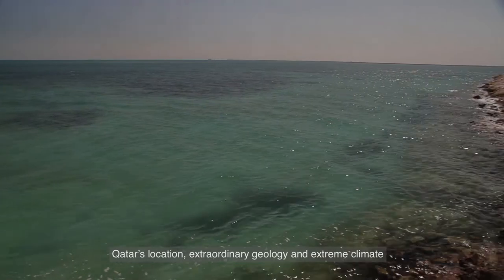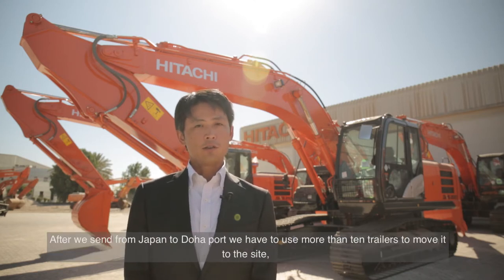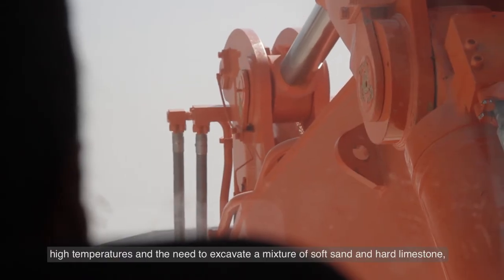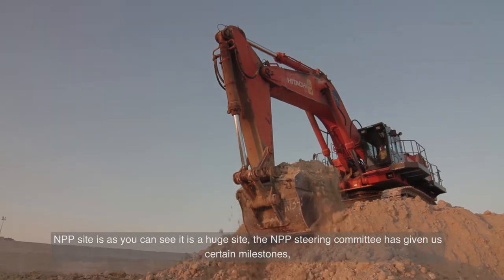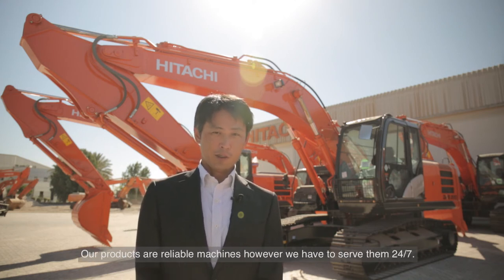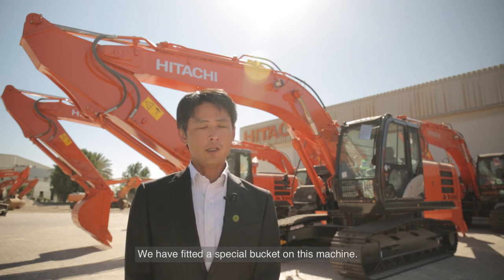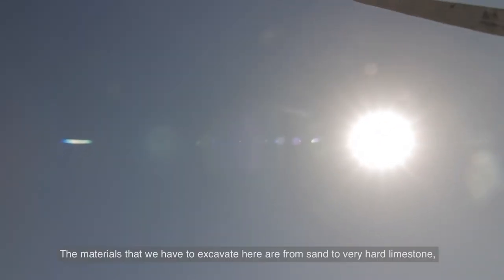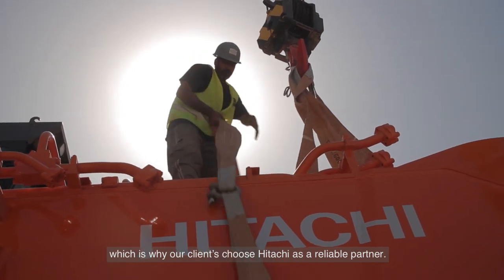Construction challenges in harsh working conditions – Hitachi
Due to the huge area of the site, the combination of soft sand and hard limestone that needs to be excavated, tight deadlines, and the requirement to work 24/7 in this harsh climate, it is critical that the equipment is adaptable to the unique needs of this project. The excavators have to be dismantled, shipped and reassembled, and maintained to ensure smooth functionality despite harsh working conditions.